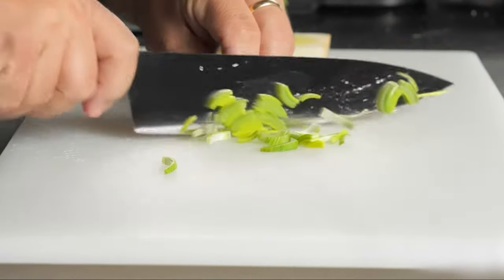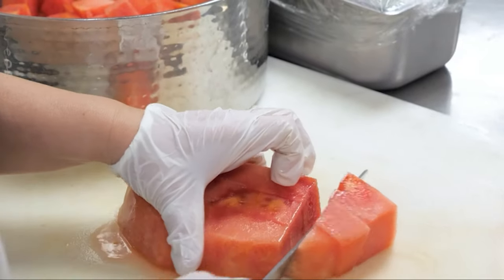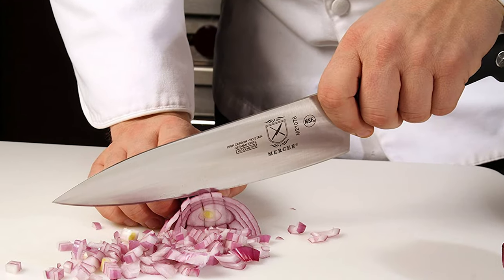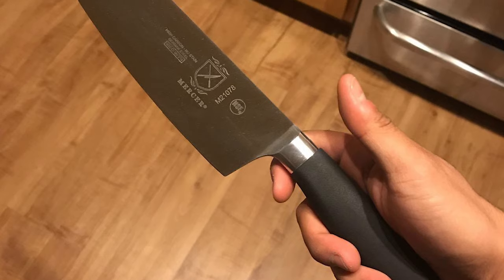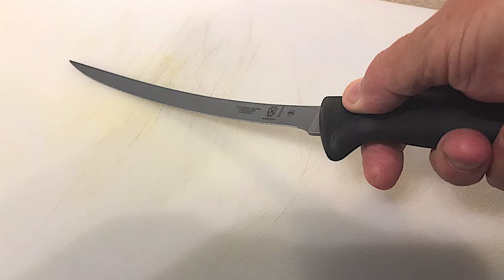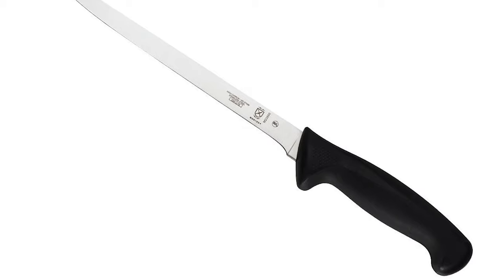Best Culinary Knives in 2021 – Complete Round-up!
After researching popular models and consulting the author of an excellent new book on kitchen cutlery, we tested 10 highly-rated culinary knives by chopping, slicing, and dicing a variety of foods over the course of two weeks. In the end, we loved these knives all-rounder that can handle any job, two classic workhorses that are excellent for tough tasks, a scalpel-sharp tool for those demanding surgical precision, a wonderful featherweight kitchen knife, and a best-value pick.

Best Seller in 2021

0:00​​ - Introduction: Best Culinary Knives Reviews 2021

1:07 - 10. Best Quality Culinary Knife: Mercer Culinary M23211 Bread Knife, 10-Inch

2:12​ - 9. Budget Friendly Culinary Knife: Mercer Culinary Genesis 8-Inch Bread Knife

3:18​​ - 8. Professional Culinary Knife: Mercer Culinary Genesis 7-Inch Santoku Knife

4:40​​ - 7. Most Durable Culinary Knife: Mercer Culinary Genesis 8-Inch Short Bolster Chef's Knife

5:47​​ - 6. Experts Choice Culinary Knife: Mercer Culinary Millennia 9-Inch Offset Wavy Edge

6:53 - 5. Best Size Culinary Knife: Mercer Culinary Millennia Narrow Fillet Knife, 8.5-Inch, Black

8:16​​ - 4. Consumer Choice Culinary Knife: Mercer Culinary Genesis 3.5-Inch Paring Knife

9:29​​ - 3. Best Rated Culinary Knife: Mercer Culinary Millennia Granton Edge Slicer, 14-Inch, Black

10:34​​ - 2. Best Runnerup Culinary Knife: Mercer Culinary White Ultimate, 8 Inch Chef's Knife

11:46 - 1. Editor’s Picked Culinary Knife: Mercer Culinary Millennia Bread Knife, 10-Inch

A dull, lifeless kitchen knife can transform the art of cooking into a dangerous exercise in utter frustration and tedium. And if you’re currently stuck with a soul-sucking chef’s knife, well, it’s time to get a new one.

And while we could’ve scoured the internet for top-rated knives, we made the smart play and asked brilliant chefs who’ve worked their way up through the world’s most demanding kitchens to reach the top of the restaurant game.

These culinary aficionados have the knowledge, skills, and background to help you justify spending a few hundred dollars on a hunk of metal that’ll change your kitchen routine.

KnifeSharpenerGuy CulinaryKnives​ Culinary_Knives_in_2021 Knives​ knife​, Best Culinary Knives in 2021, Top Culinary Knives in 2021, Culinary Knives Reviews